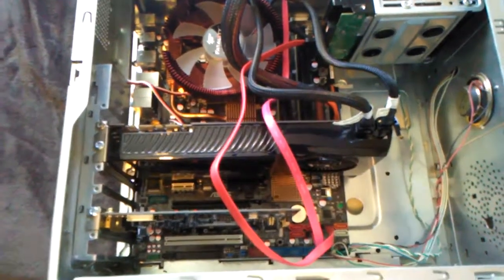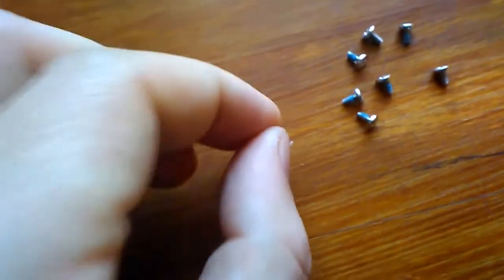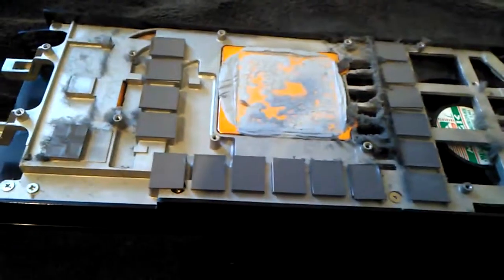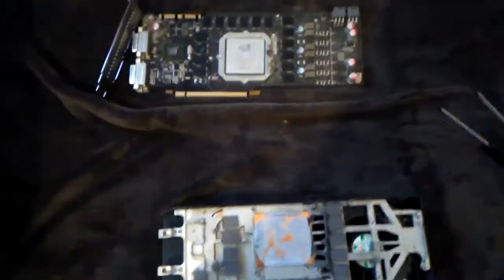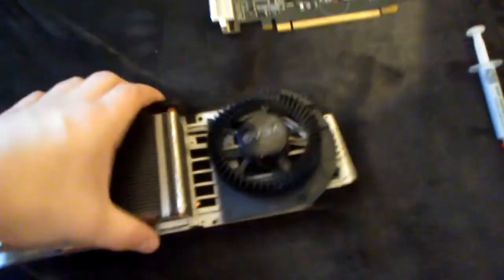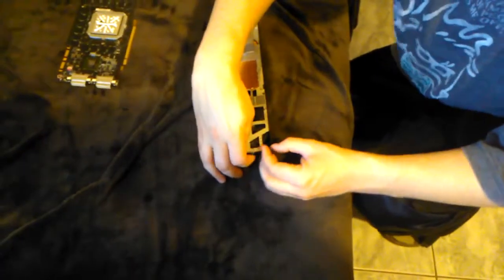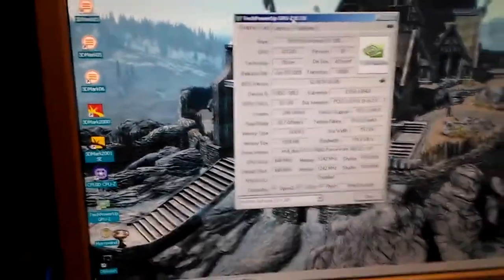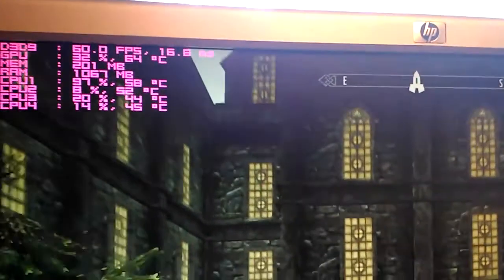GTX 285 Cleaning & Thermal Paste Replacement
EVGA GTX 285 Mac Edition graphics card